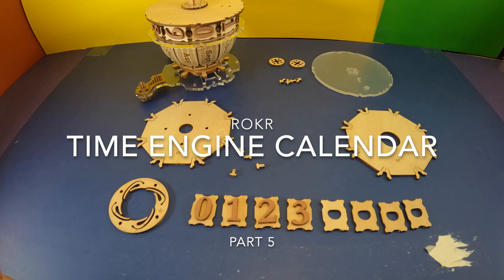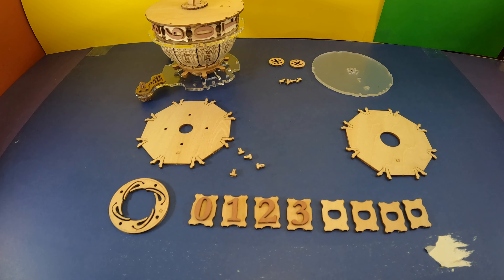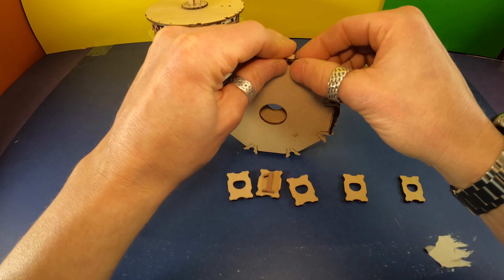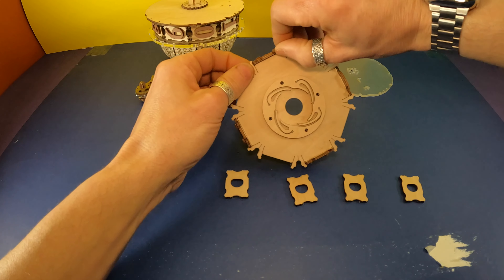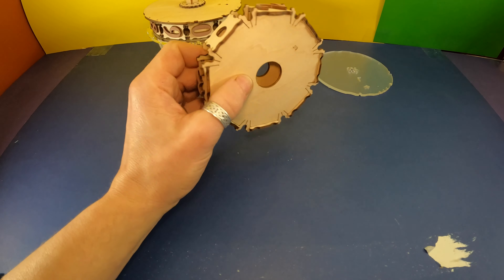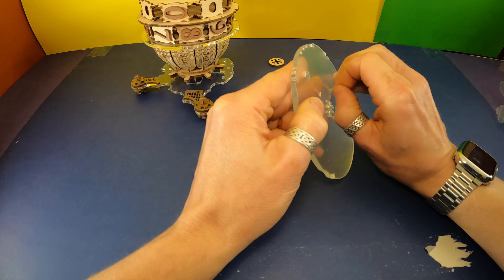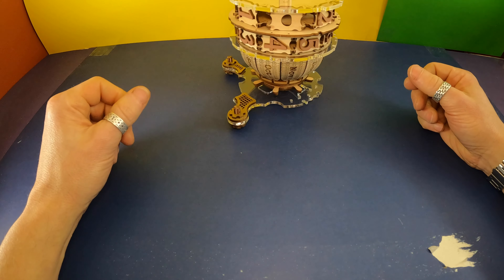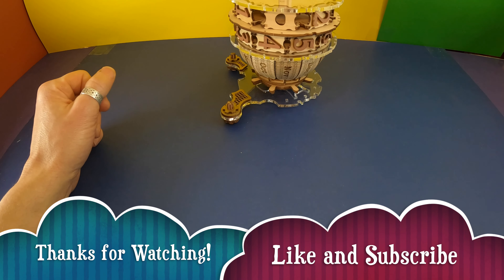ROKR Time Engine Calendar Part 5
Actually went pretty smoothly today, almost, thankfully I realized my mistake pretty quickly and was able to correct it.